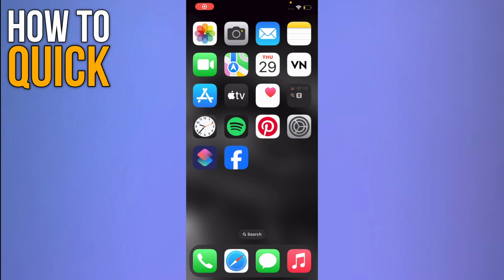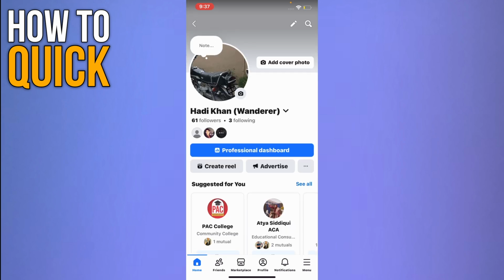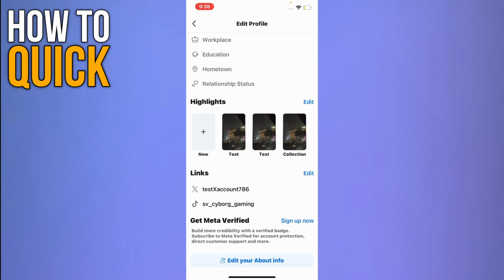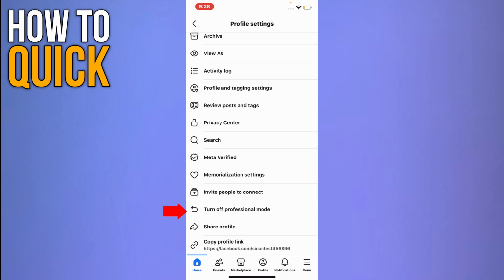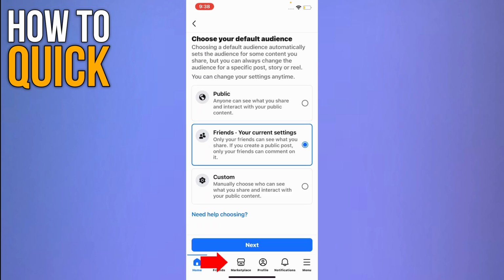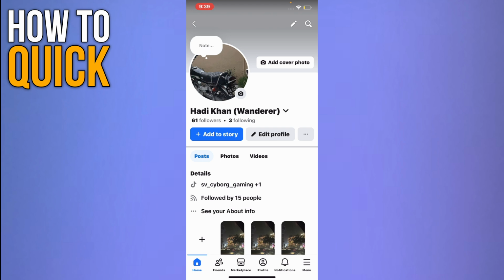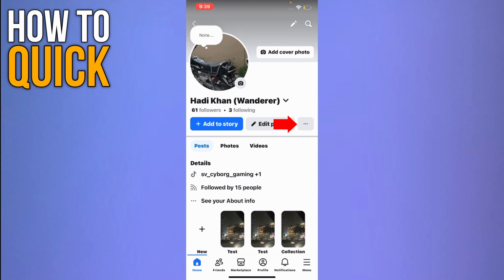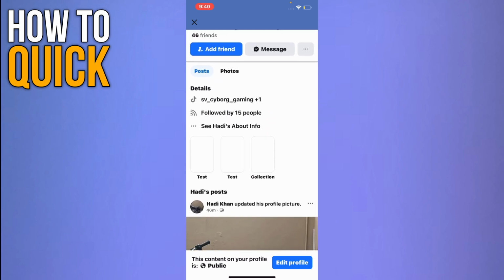How To Fix Facebook Featured Photos Not Appearing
Tutorial on how to fix facebook featured photos not appearing.